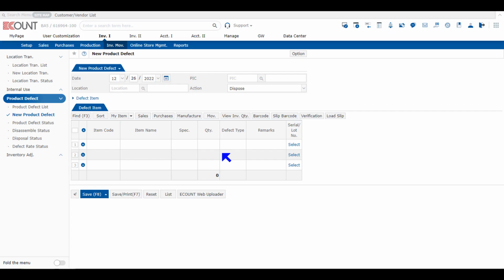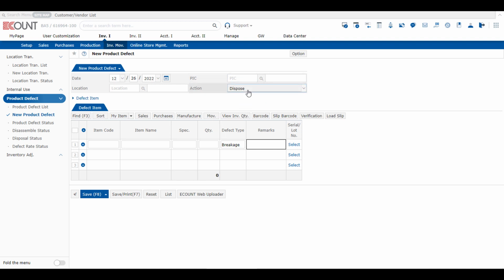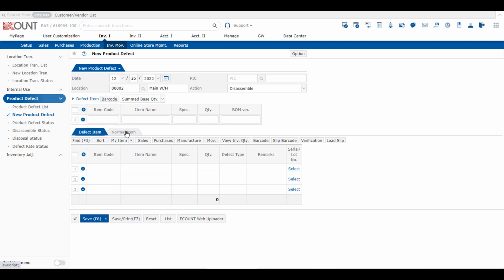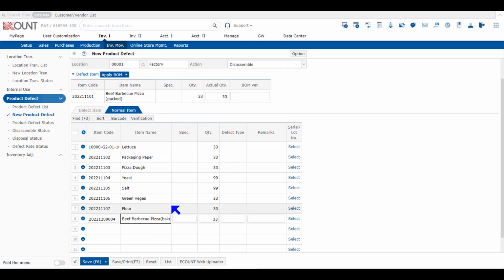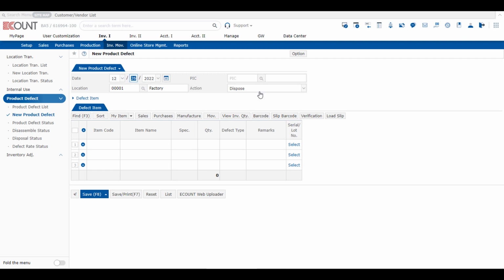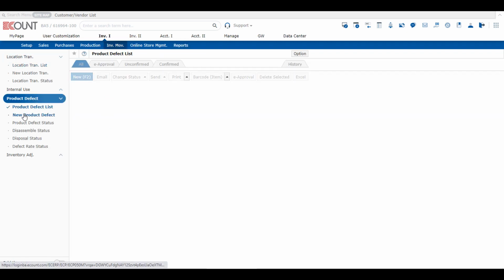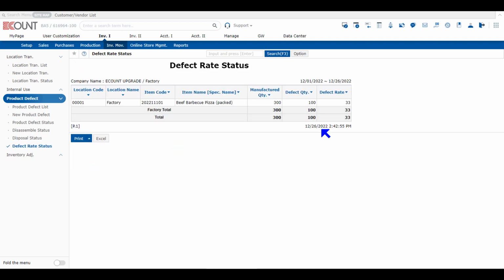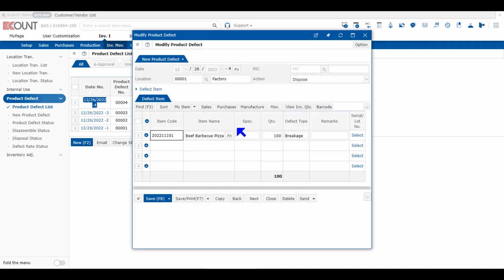[ECOUNT Practice] Inventory I - Inventory Movement - New Product Defect